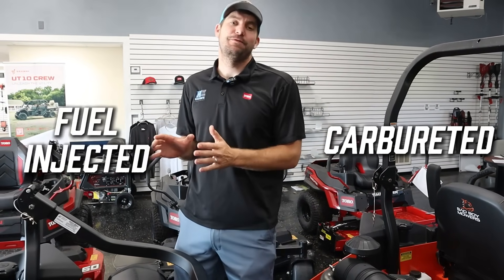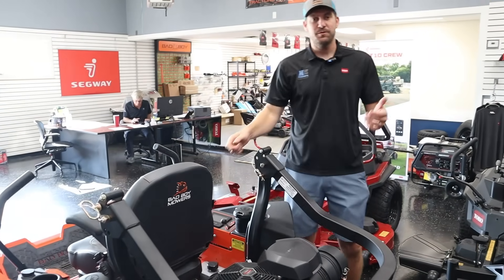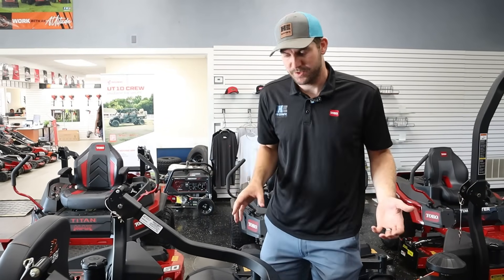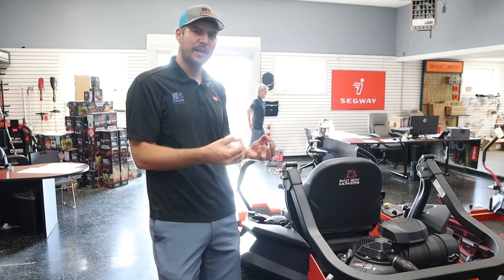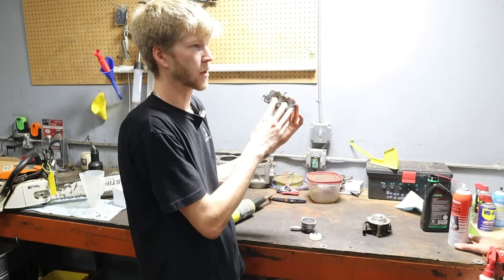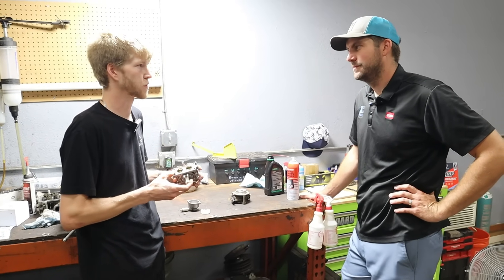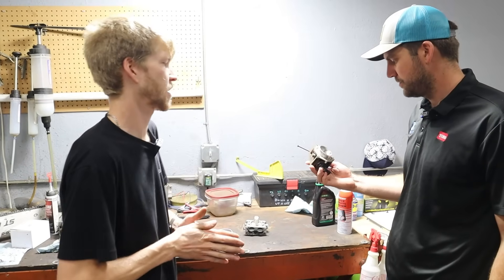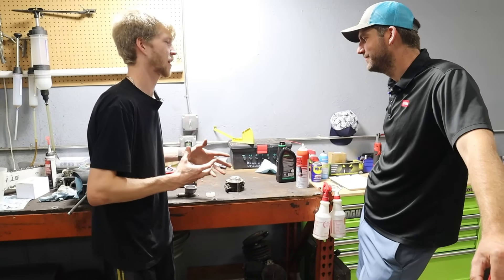Should You Choose a Fuel Injected or Carbureted Mower Engine?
From cars to motorcycles and now even Zero Turns, virtually everyone is offering Electronic Fuel Injected (EFI) engines. Is there a benefit to choosing this option over the standard carbureted models? Matt faces this question head on, and even enlists the expertise of our shop foreman Jason, who has worked on thousands of engines in his career.

VIDEO CHAPTERS
0:00 Which is better?
0:49 Carbureted
1:42 Fuel Injected
2:31 Kohler Engines
3:10 Pros vs Cons
5:15 Tech Talk ft. Jason
8:24 Mechanic's choice
8:56 How does a throttle body work?
12:06 What fuel should I use?
13:24 Outro

In the market for a zero turn lawn mower?

Here at Howe Equipment, we do our best to communicate with Love. What does that mean? As a Christ centered company, we understand that God is Love. And what does God mean when he says that he is Love? I encourage you to read the first draft of my book L.O.V.E. A Roadmap to God.

Howe Equipment - Your Trusted Outdoor Power Equipment Dealer
🚜 Welcome to Howe Equipment! We specialize in providing high-quality Bad Boy Mowers, Toro, Polaris, and more! Whether you're looking for lawn mowers, ATVs, UTVs, or trailers, we've got the expertise and inventory to help you make the right choice.

🔧 Need Help? Our team is here to answer your questions! Call or visit us today.

✔️ Side-by-Side ATVs
✔️ Trailers & Accessories
✔️ Maintenance & Troubleshooting Tips